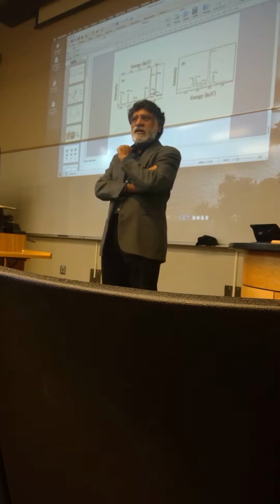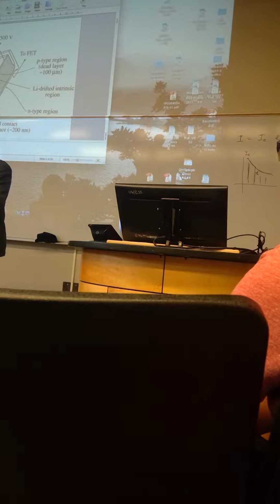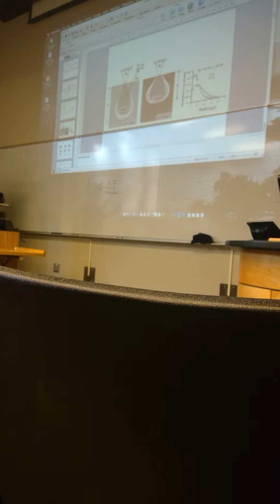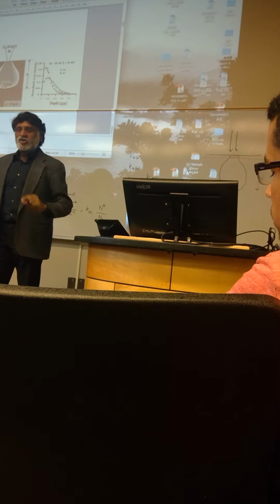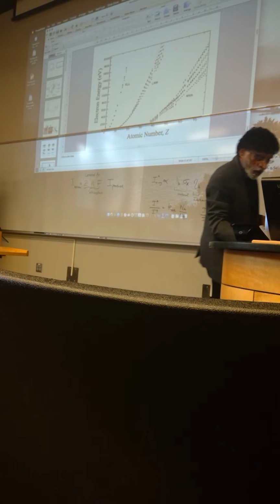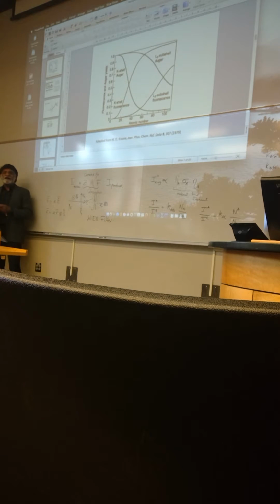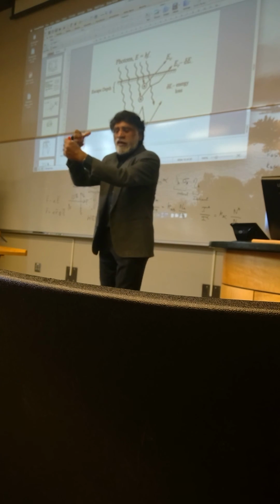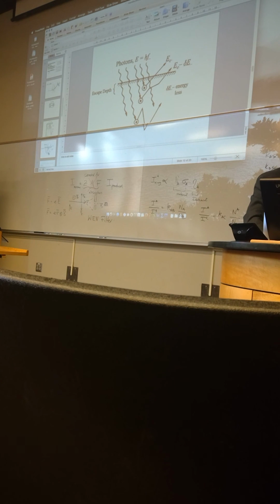333 4 5 17